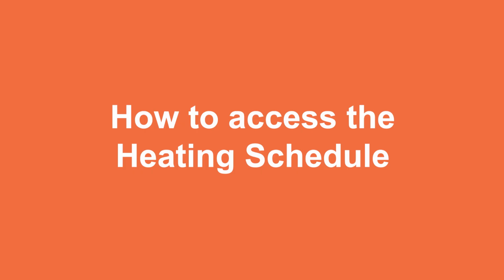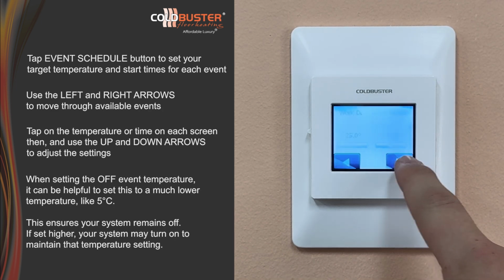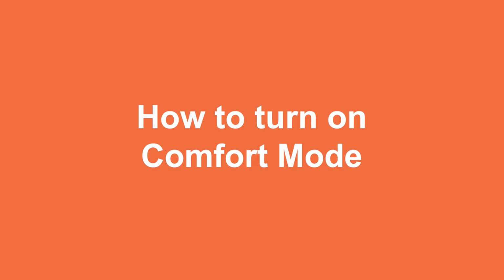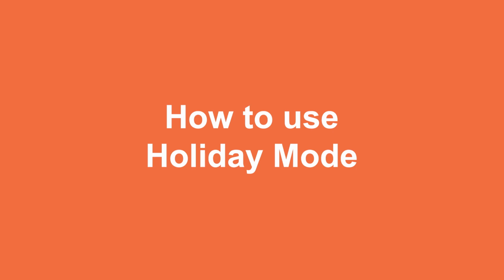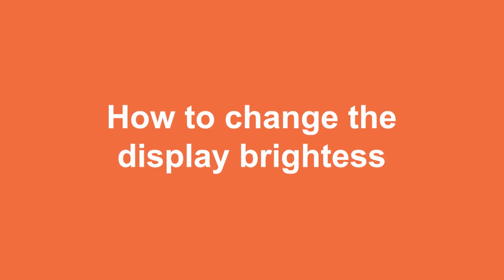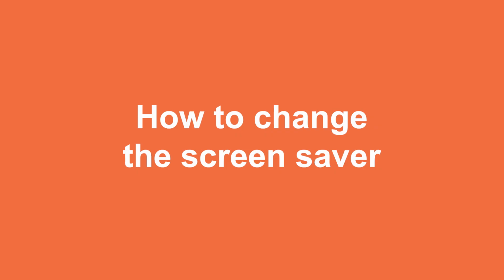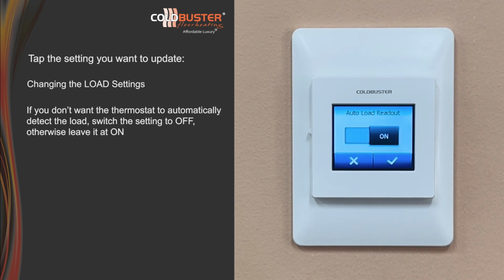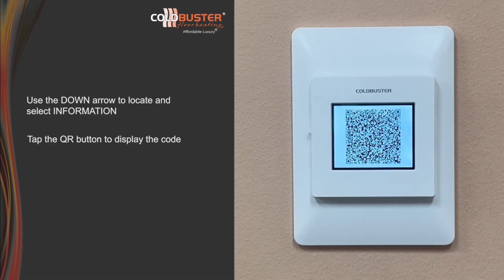EASY Step-by-Step Programming: MCD5 & MWD5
Learn how to quickly program your MCD5-1999, MWD5-1999, or the MWD5-1999 Voice model, this step-by-step tutorial covers everything you need to know to set your schedule.